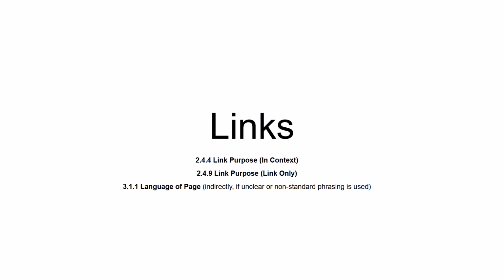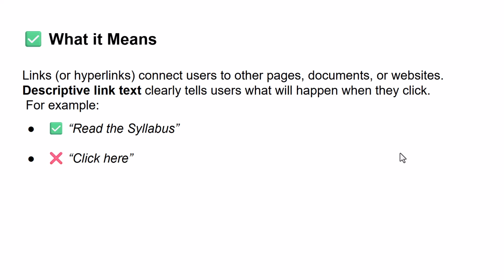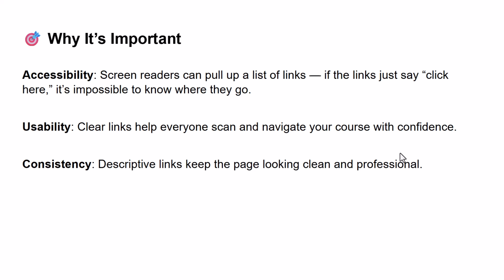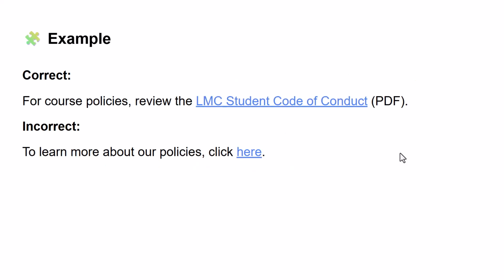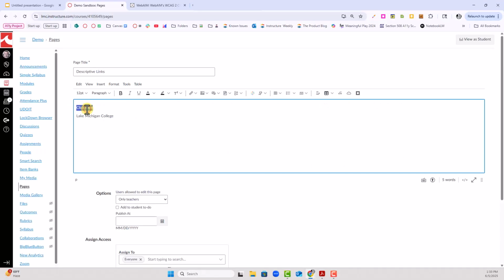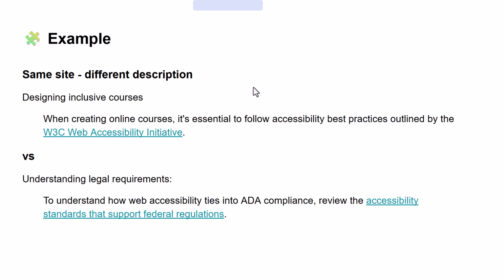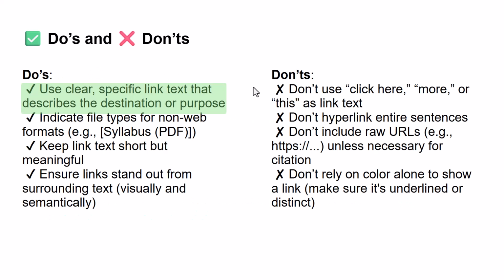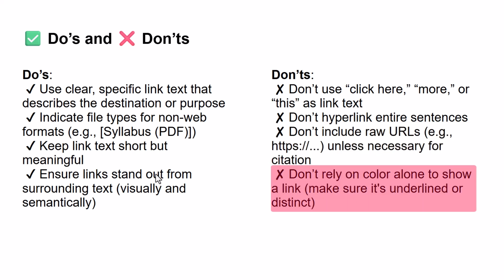Descriptive Link Text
This video will explore creating appropriate text for hyperlinks in order to make accessible content.

Accessibility Series Photo
Photo by Yasmina H on Unsplash